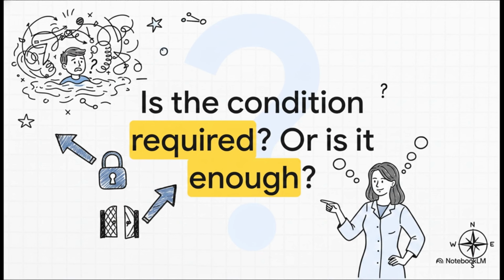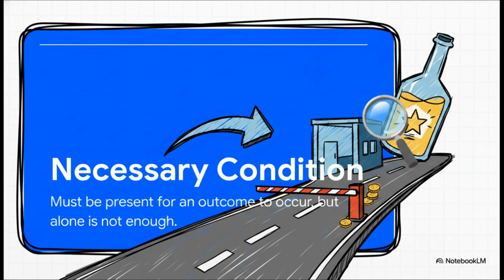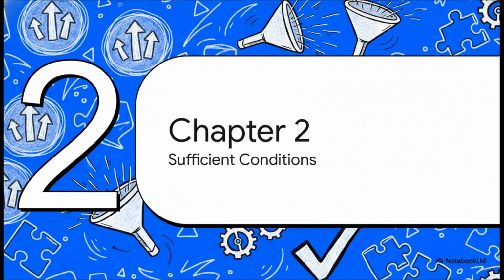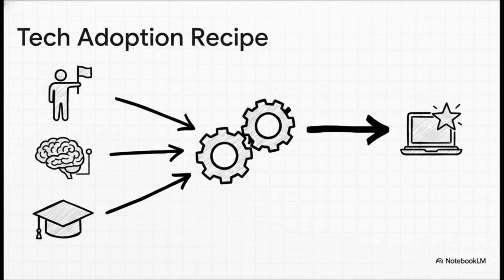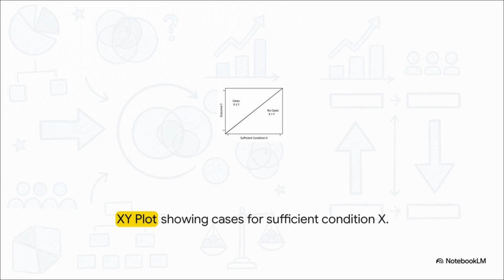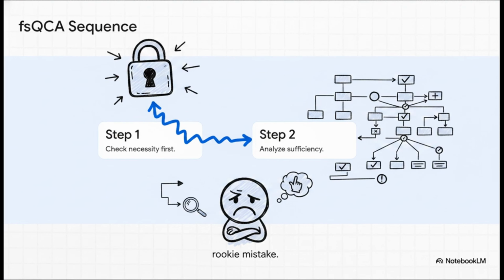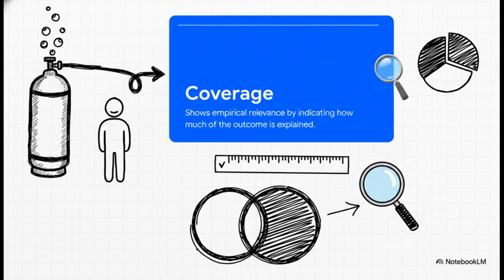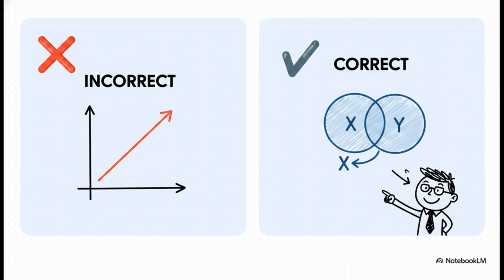Necessity and Sufficiency in fsQCA Explained: XY Plots, Consistency and Coverage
This video explains how to identify necessary and sufficient conditions in fsQCA.

It breaks down the difference between a necessary condition and a sufficient condition. A necessary condition must be present when the outcome occurs. A sufficient condition or configuration produces the outcome when it is present.

The video also explains how XY plots help researchers identify necessity and sufficiency relationships. It shows why necessity analysis should be checked before sufficiency analysis.

The video covers key fsQCA metrics, including consistency and coverage. Necessity consistency should normally be 0.90 or above. Sufficiency consistency should normally be 0.80 or above. Coverage explains the empirical relevance of the condition or configuration.

This video is useful for PhD scholars, MBA students, research supervisors, and early-career researchers working with fsQCA, qualitative comparative analysis, configurational analysis, management research, social science research, and mixed-methods research.